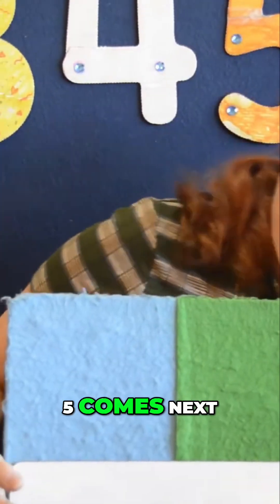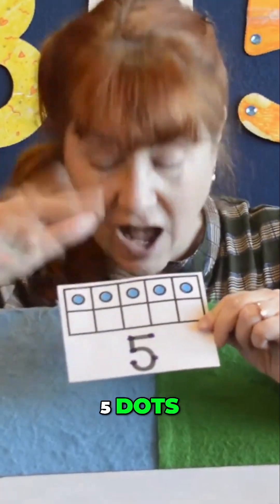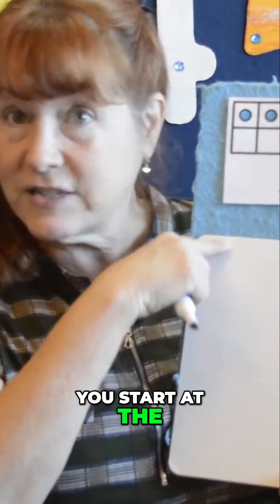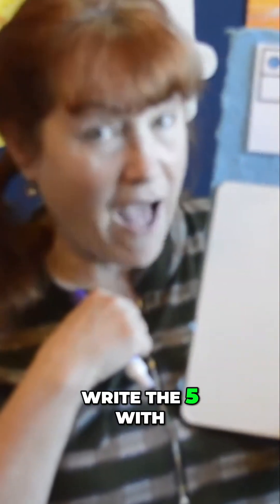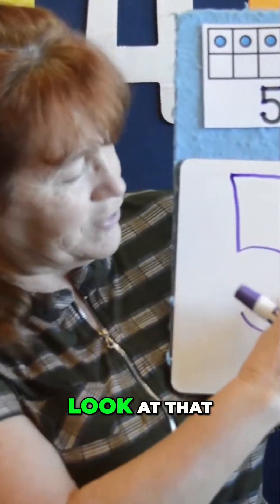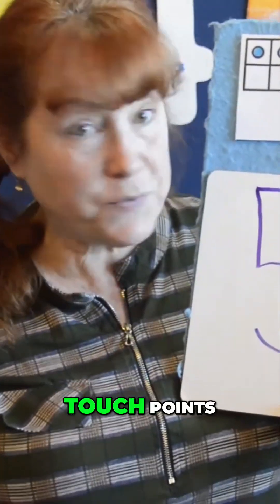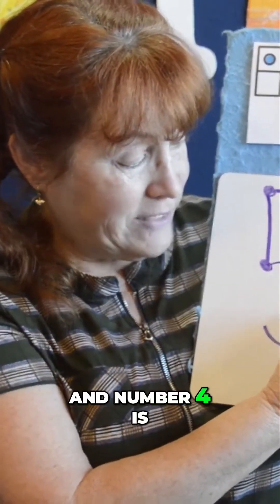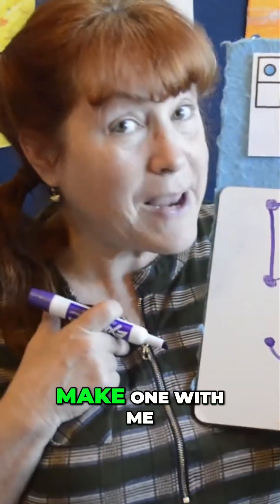How to Write the Number 5: A Fun and Educational Guide for Kids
Learn how to write the number 5 in a simple and engaging way! Join us as we explore different techniques and a catchy song to remember the correct way to write the number 5. Watch along and practice with us!